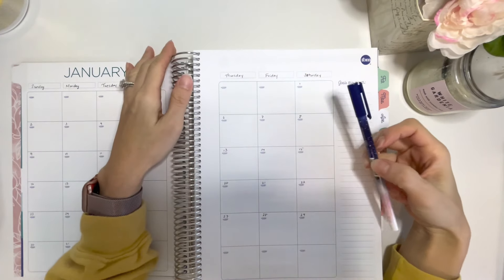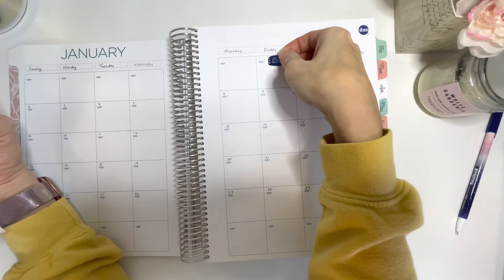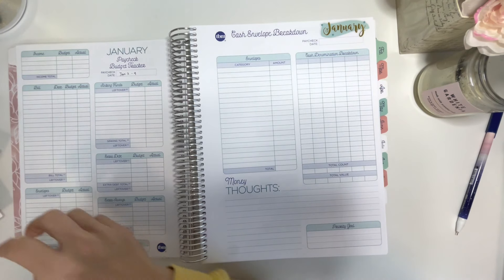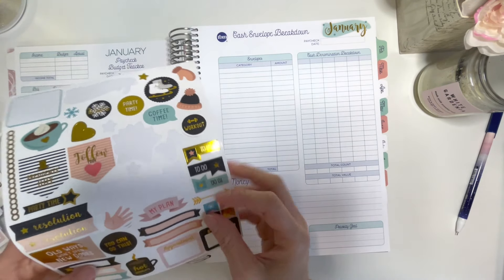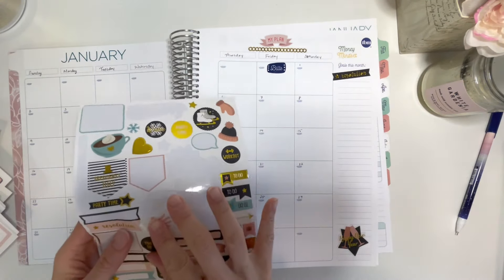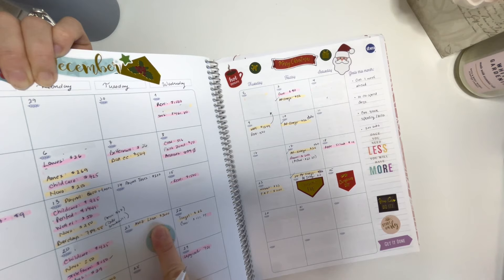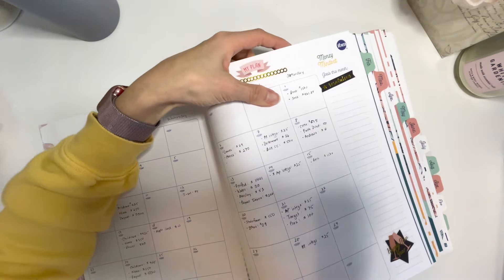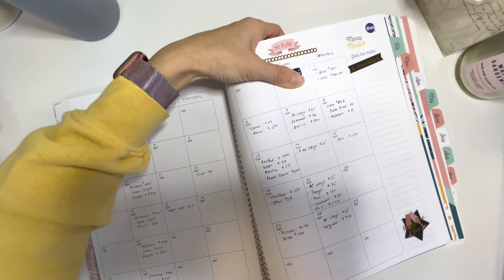January 2022 Plan With Me!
Hi everyone! Today, I will be walking you through my monthly spread for January 2022. We get paid weekly and these numbers include both our business and personal bills. Hope you’ll find it helpful! 💕

Products used/mentioned:

Louis Vuitton Agenda PM: I got this wallet pre-loved on a Facebook Buy Sell Trade group ☺️

PINK CALCULATOR

Moterm Personal Binder

Clear GIitter Rose Gold Binder

Cash Envelope: (Pretty Perez)

Clear Cash Envelopes

My fetch referral: If you click on the link below and use my code 9NERN, you’ll get $2 in points when you sign up and scan your first receipt!